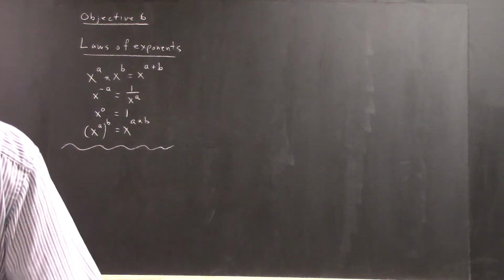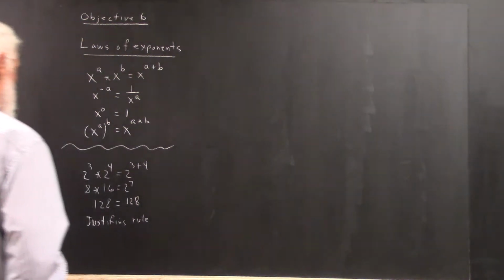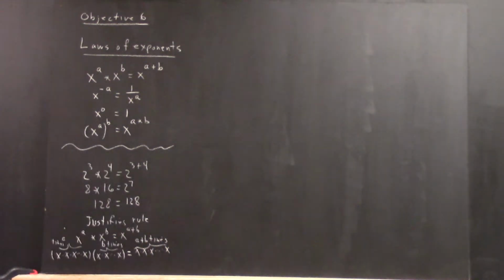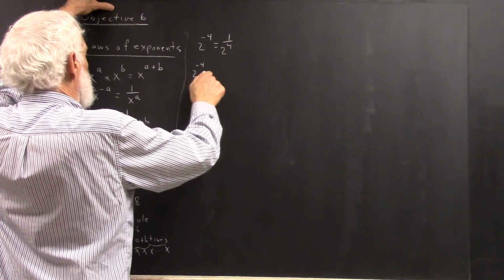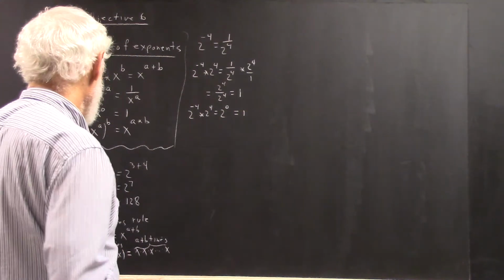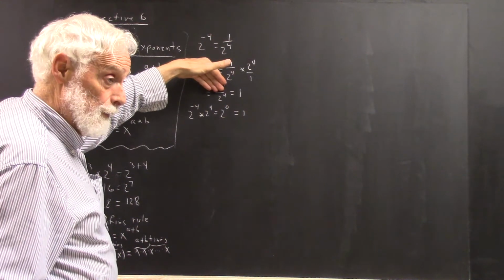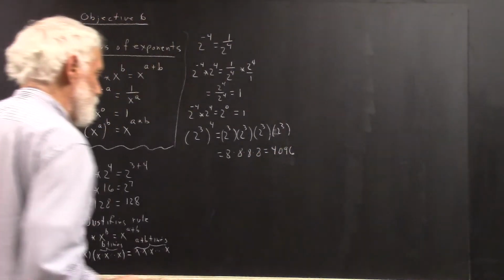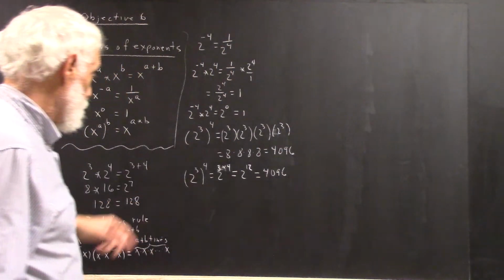dagpc 4883 objective 6 for major quiz laws of exponents 8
We state and review the most important laws of exponents, especially as they relate to evaluating numerical expressions involving exponents.